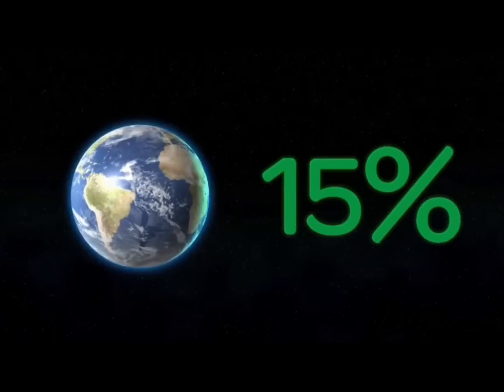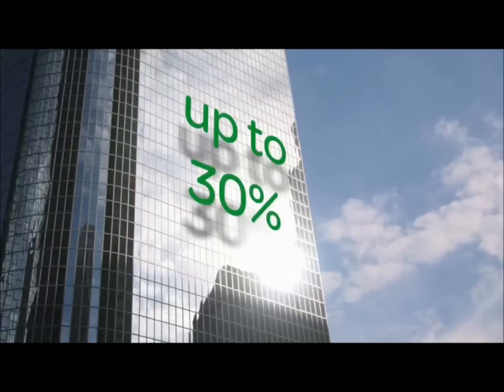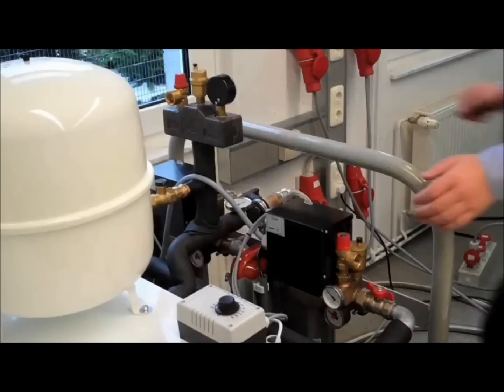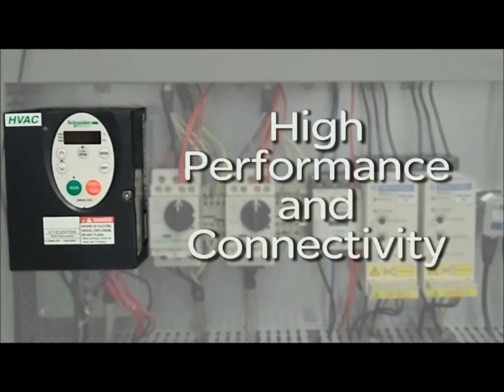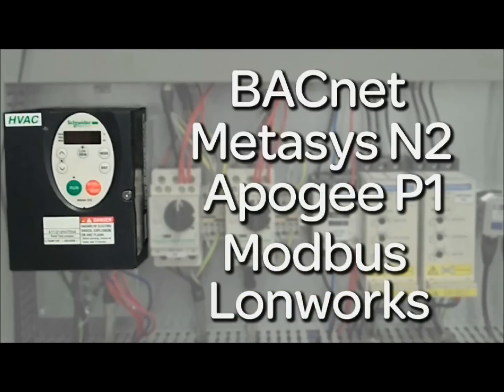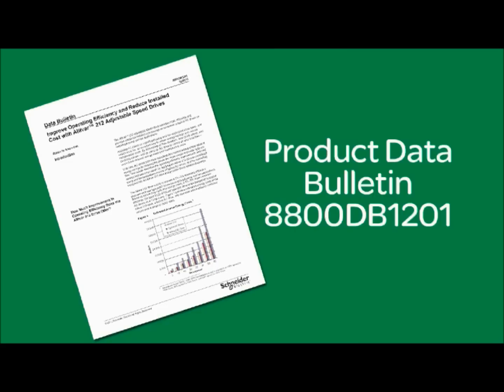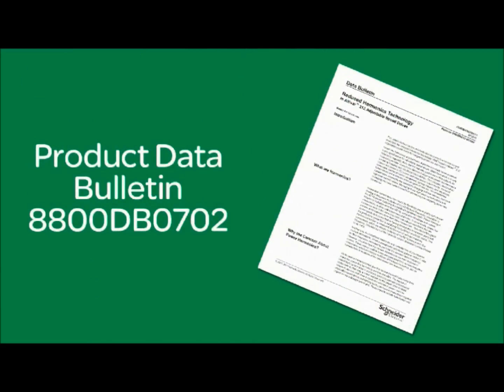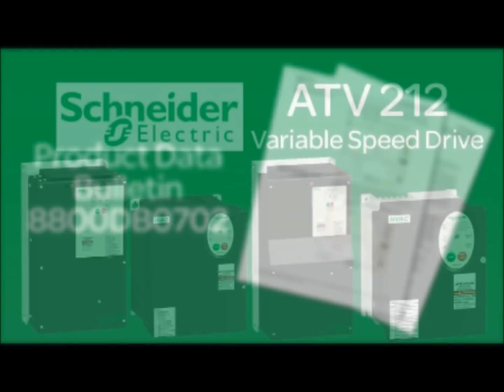HVAC Variable Speed / Frequency Drives - Altivar™ 212 by Schneider Electric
The Altivar™ 212 adjustable speed drive operates more efficiently and
provides additional installed cost savings as compared to typical AC drives on
centrifugal pump and fan applications.
Applying AC drives on centrifugal pump and fan applications has been, and
continues to be, an excellent way to obtain energy savings and reduce
maintenance costs. By eliminating air flow dampers, inlet guide vanes, and
throttling valves—and by using an AC drive to control air and fluid flow—
users have reduced energy costs and maintenance costs.
Until now, AC drives from most manufacturers have provided similar rates of
energy savings by reducing the power the motor needs to provide optimum
flow. This bulletin describes the operating efficiency improvements and cost
savings that users can obtain by applying an Altivar 212 drive on centrifugal
pump and fan applications in place of typical AC drives, and the technology
designed into the Altivar 212 drive that provides these additional savings.